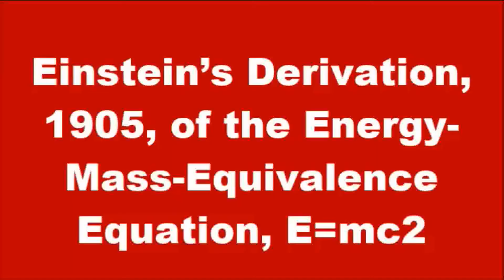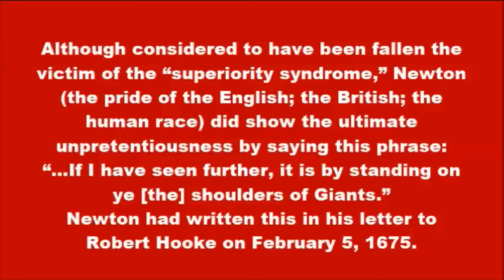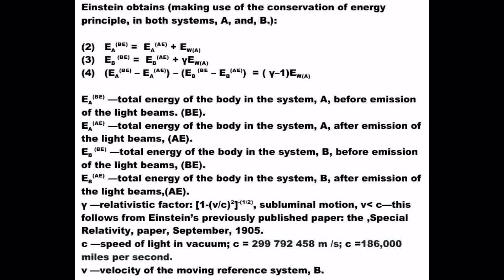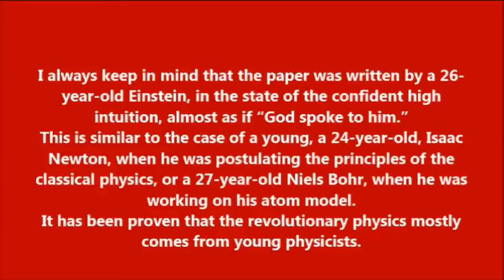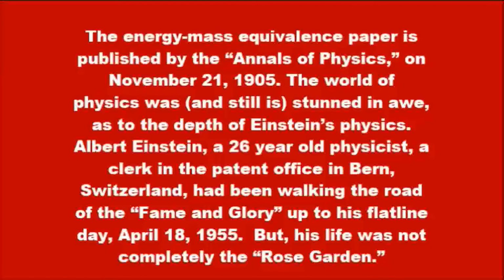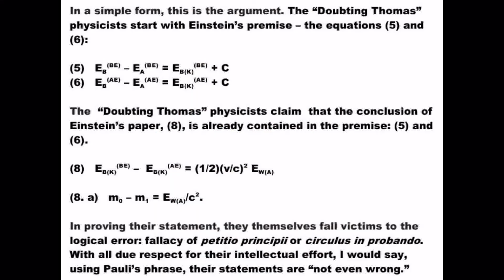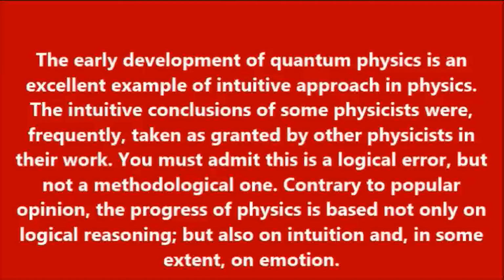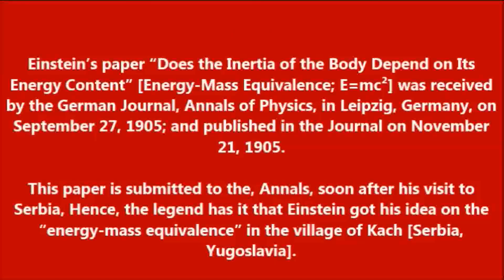Einstein’s Derivation, 1905, of the Energy-Mass-Equivalence Equation, E=mc²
Einstein’s Derivation, 1905, of the Energy-Mass-Equivalence Equation, E=mc² [V. Alexander "Sasha" Stefan, 2022]

CONTENTS:

00:00:04

1. INTRODUCTION
00:00:14

2. NEWTON; TESLA; EINSTEIN
The “Gospel of the Achievers”
00:03:55

3. EINSTEIN’S THOUGHT EXPERIMENT;
Intuitive Derivation of the, E=mc2; Physical Body, Emitting Two
Counter-propagating Light Beams, in Two
Inertial Reference Systems
00:06:35

Einstein’s General Assumptions in the
Energy-Mass-Equivalence Paper
00:06:49

Einstein’s Intuitive Approach
00:09:47

Einstein’s Blissful Moment—Sometimes in
September (Before 27) in 1905
00:10:45

Einstein Walks Back Home with a Victorious Smile on His Face
00:12:24

4. THE APPLICATION LIMITS OF EINSTEIN’S 1905 ENERGY-MASS-EQUIVALENCE EQUATION
00:14:57

5. GENERALIZATION OF EINSTEIN’S
ENERGY-MASS-EQUIVALENCE EQUATION, 1905
00:16:40

6. EINSTEIN WALKS THE ROAD OF THE “FAME AND GLORY”
00:18:24

The “Einstein Phobia”
00:19:09

7. THE “PAULI SYNDROME”—The Work Is Not Only Right;
 But, It Is Not Even Wrong
00:20:24

8. THE LOGICAL ERROR--The Fallacy of Petitio Principii or Circulus in Probando.
00:23:10

9. EINSTEIN EXPLAINS HIS ENERGY-MASS EQUIVALENCE EQUATION
AUGUST 2, 1939; PRINCETON, NEW JERSEY, USA
00:30:40

10. LEGEND HAS IT: The Village of Kach [Serbia, Yugoslavia] Is the Birthplace of the Most Celebrated Equation in Physics: Energy-Mass Equivalence Equation, E=mc2
00:32:57